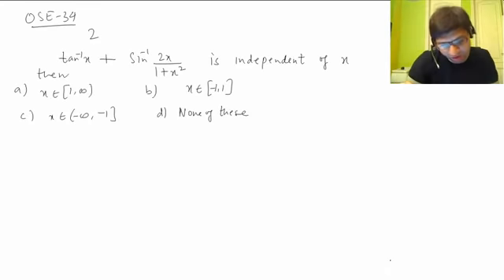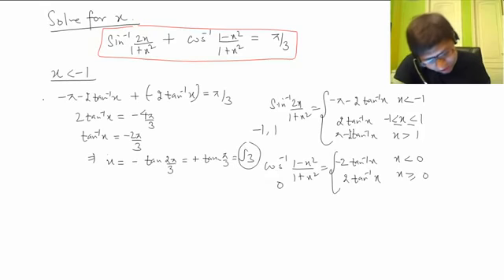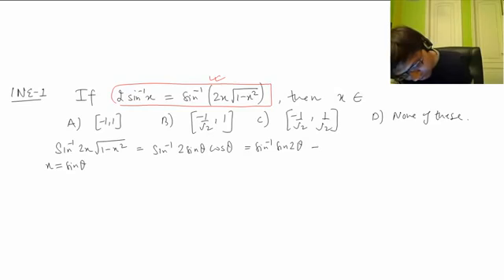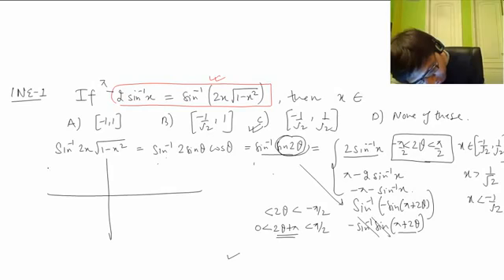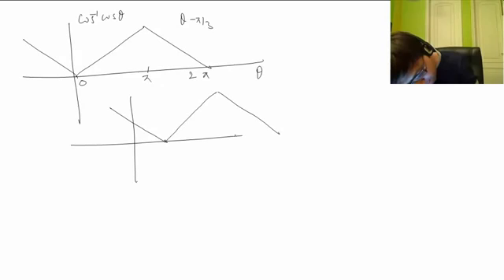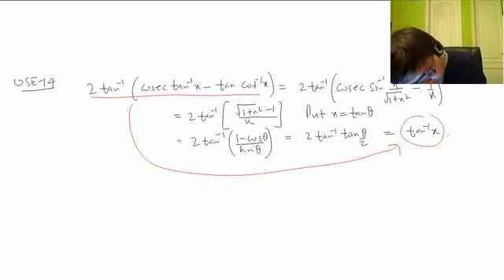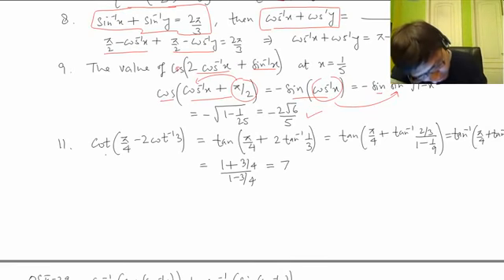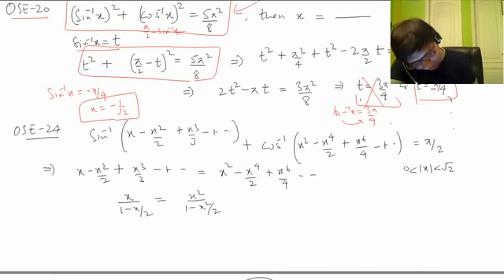Trigonometry Class 4 Part 2 Inverse